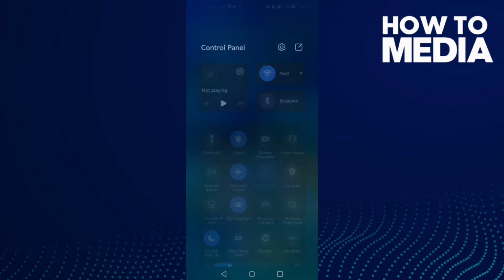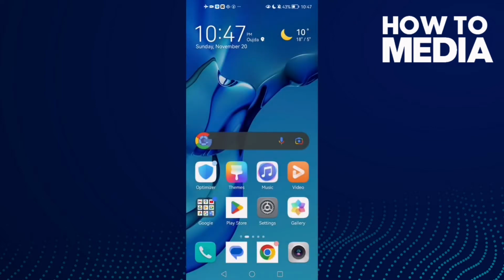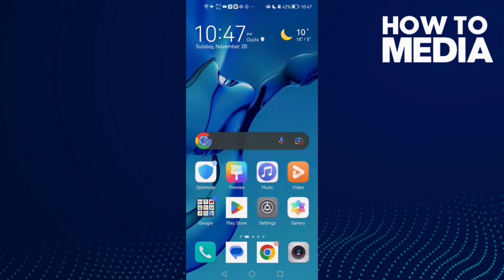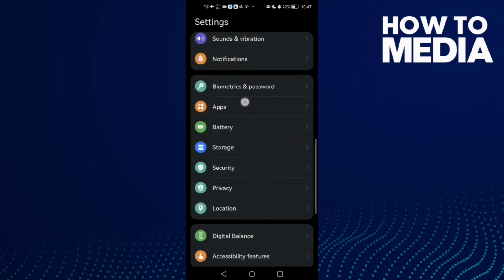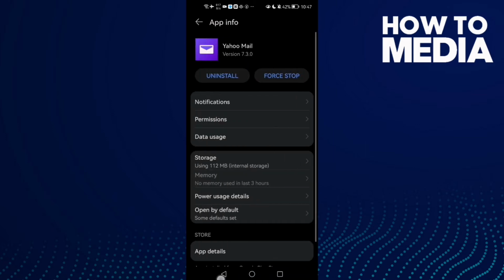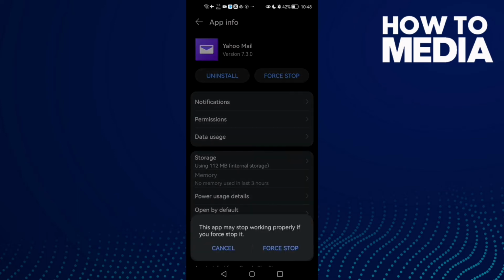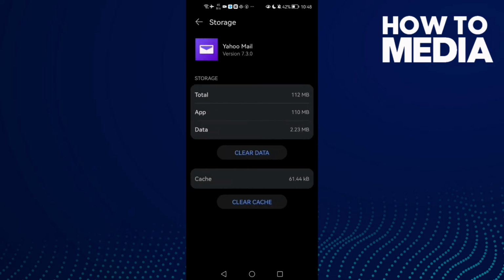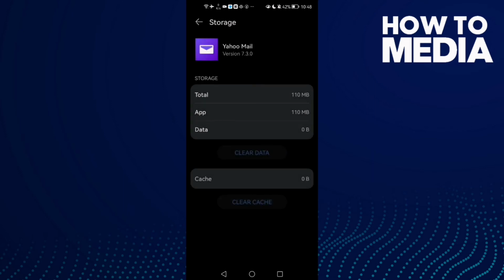How to Fix and Solve Yahoo Mail Login Problem on Any Android Phone - Problem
in this video we discuss :